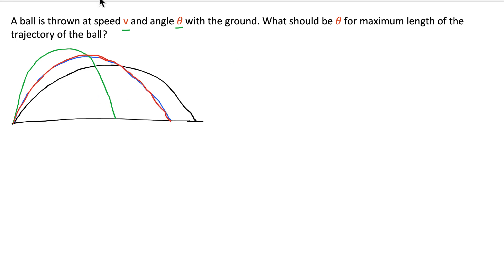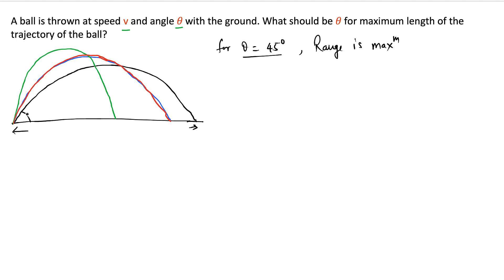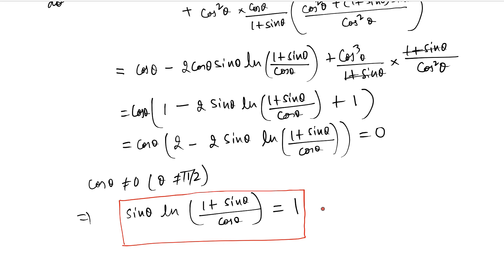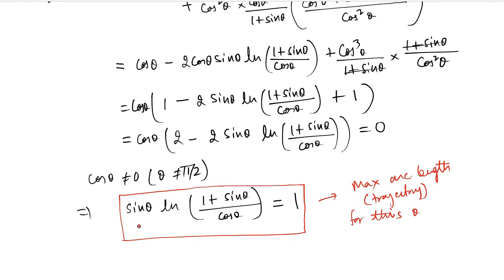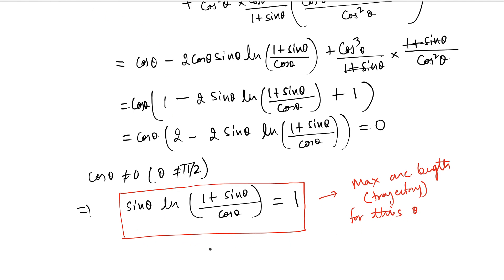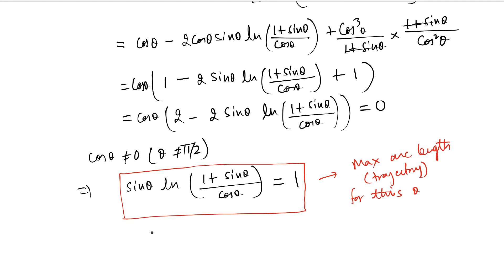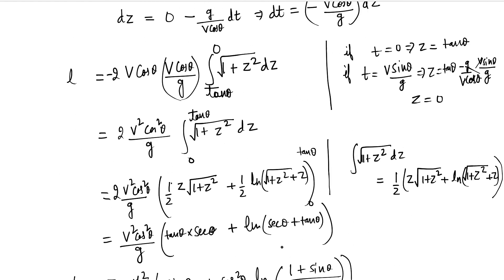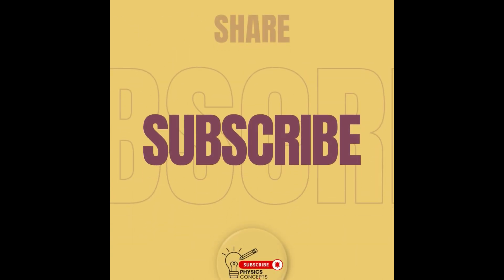What's the MAX LENGTH of a Projectile's Trajectory Revealed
This problem is from kinematics and students typically find this area simple. But the problem is bit twisted and asks for something which is unusual. And therefore, many don't know how to solve such problems or how to even start solving the problem. The focus of this channel is to come up with problems which can offer some concepts, new ways to think about some problem and also help students score high in their examinations such as IIT JEE, NEET or Olympiads.

Below is the problem definition.

A ball is thrown at speed v and angle θ with the ground. What should be θ for maximum length of the trajectory of the ball?

To solve the problem, consider a point p on the trajectory after some time t. Then for t+dt, compute the length of the segment which is small hence can be considered a line. Then integrate this for total time of flight. After that, differentiate this with respect to angle θ to get the θ for which the lengh of the arc is maximum.

Introduction: 0:06
Problem: 0:20
Length of the segment: 2:00
Trajectory length: 8:40
Answer: 16:10